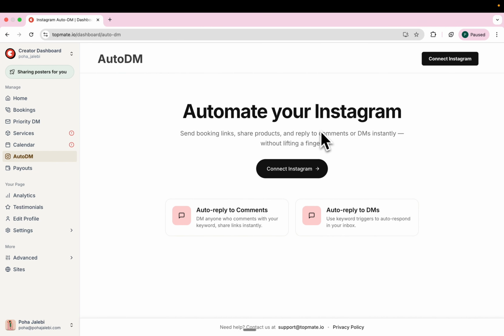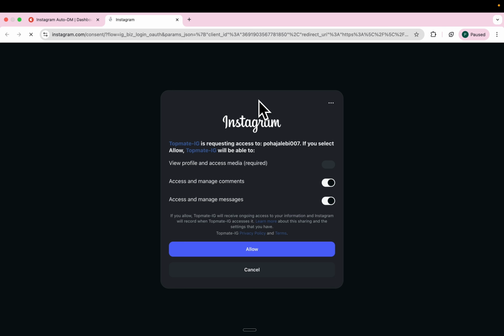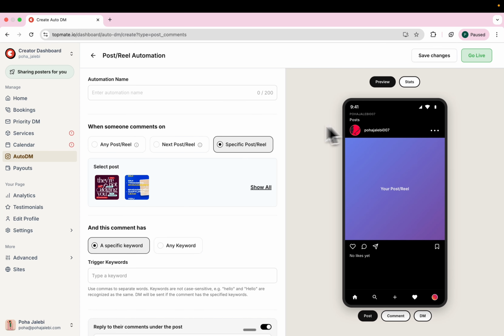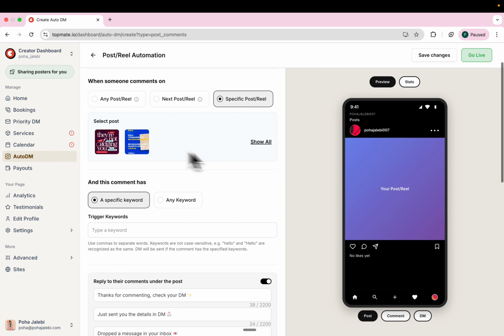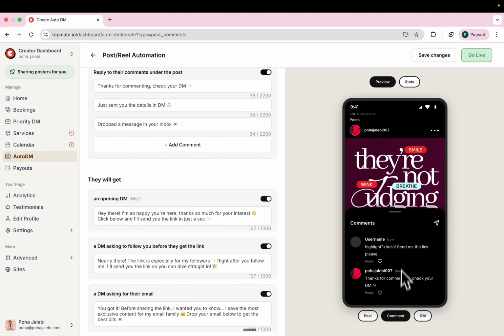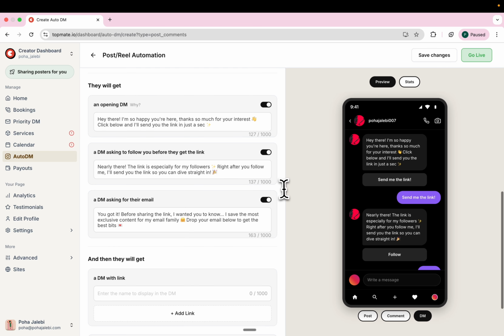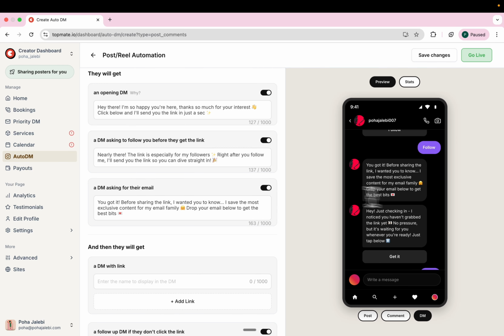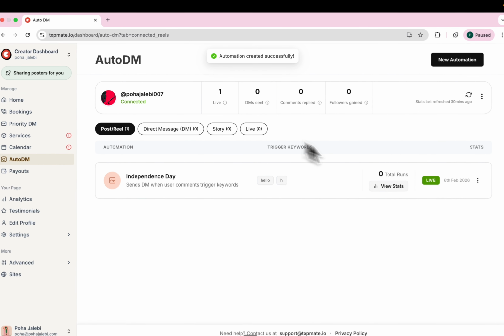Automate your Instagram using topmate's AutoDM